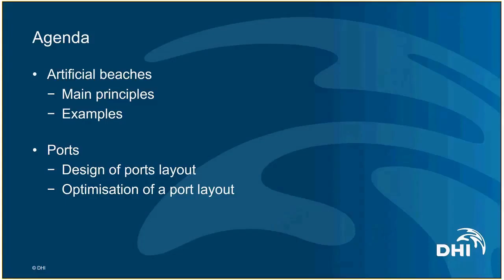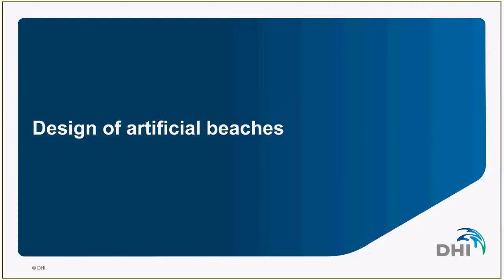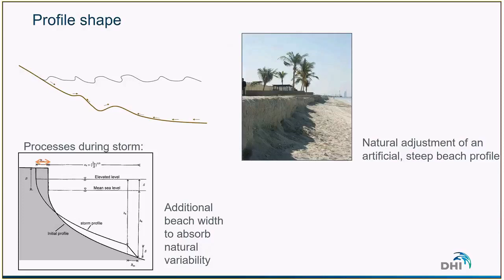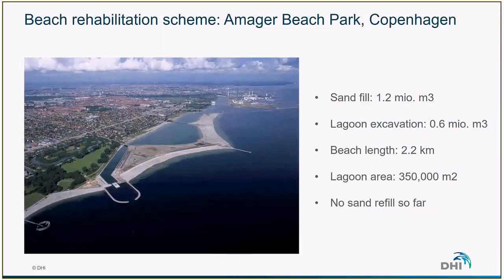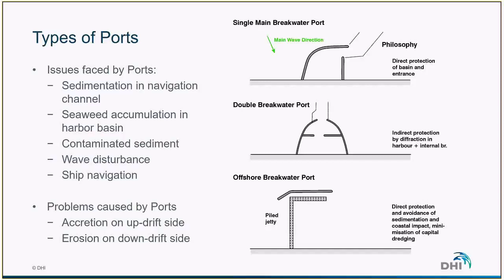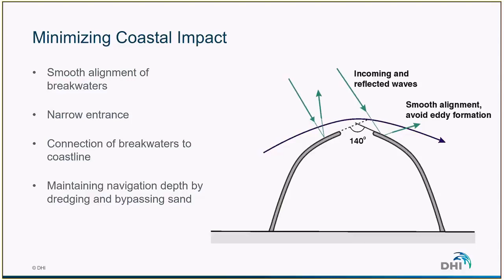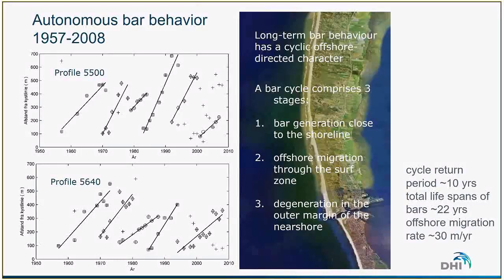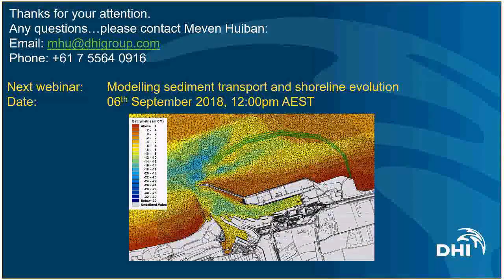Design Principles for coastal development by DHI Webinar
Webinar tentang Prinsip - Prinsip Pembangunan Pesisir oleh DHI Australia